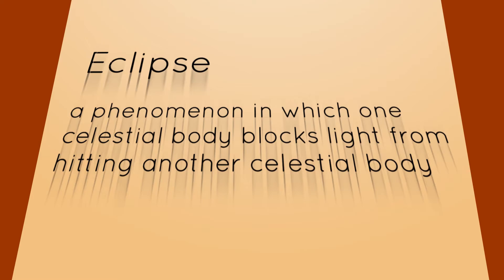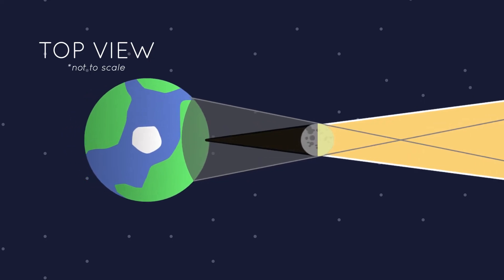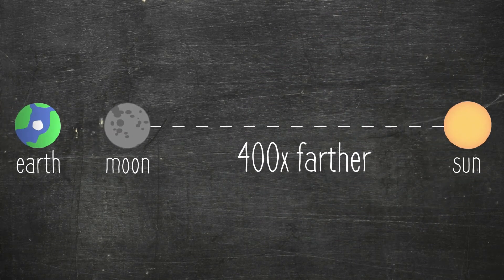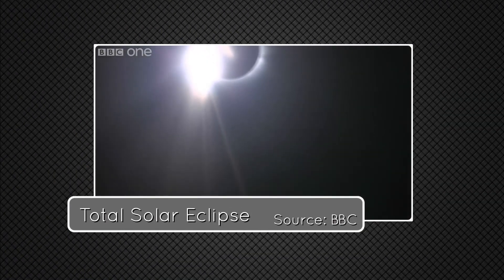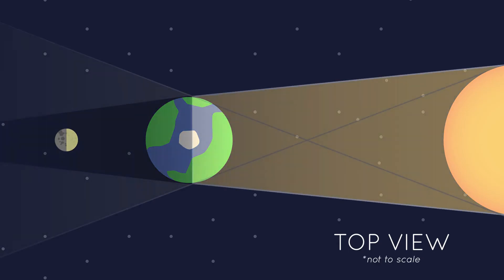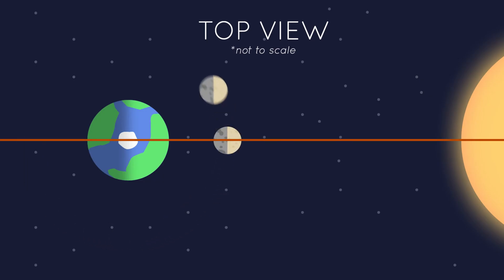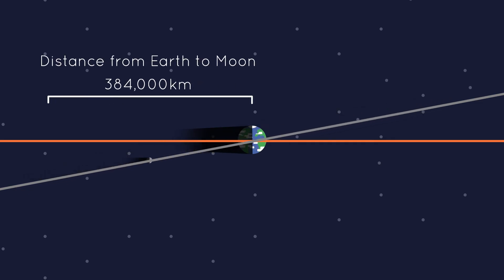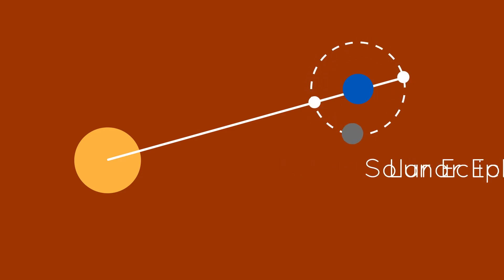Eclipses [The Moon Series, Part 3]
What is an eclipse? Are all eclipses the same? When and where can I see one? All of these questions and more will be answered here. Take a look!